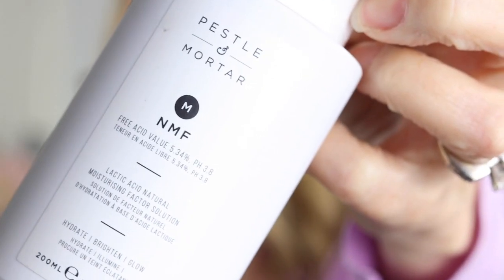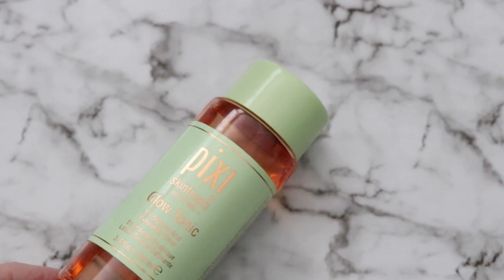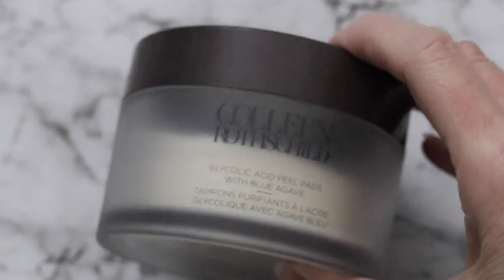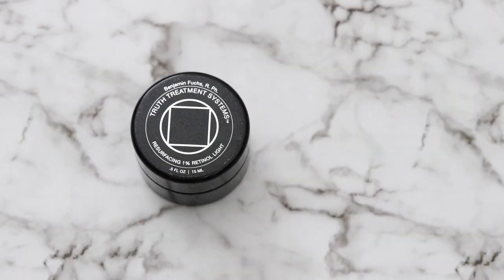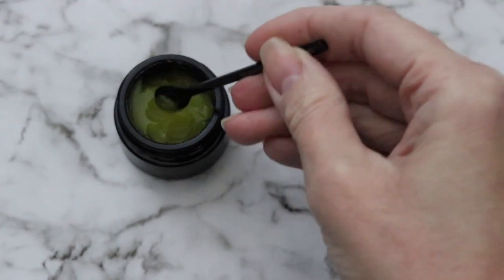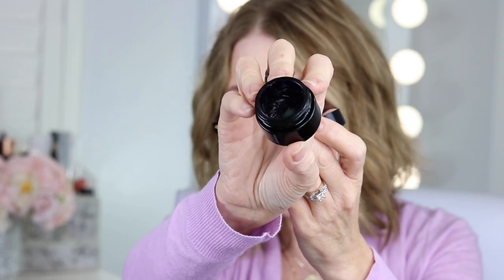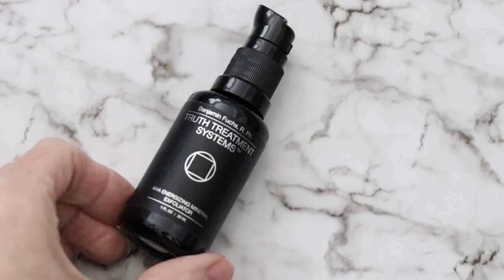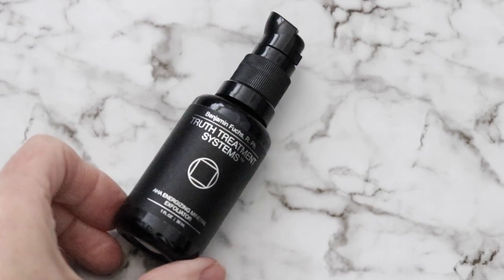WHY I STOPPED using the TROPHY SKIN microdermabrasion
I'm sharing why I stopped using the Trophy Skin microdermabrasion machine. I started using it a few years ago after the company sent it to me and I absolutely loved it. But things have changed since then so today I'm sharing why I stopped using my Trophy Skin machine and what's working for me now.
0:00-INTRO
1:02-WHY I STARTED USING THE  TROPHY SKIN MACHINE
1:38-CHANGES TO MY SKIN
5:02-WHAT I'M USING NOW

MAKEUP WORN AND PRODUCTS MENTIONED IN VIDEO
TROPHY SKIN
PESTAL AND MORTAR ( OUT OF STOCK)
PAULA'S CHOICE BHA
PIXIE GLOW TONIC
COLLEEN ROTHSCHILD PEEL PADS

DIOR MITZAH
CHANEL LINER (NIOR INTENSE)
CHANEL ULTRA LE TEINT VELVET
COLOR CORRECTOR
SISLEY CONCEALER
CHANEL BRONZER
CHARLOTTE TILBURY SPOTLIGHT
DANIEL SANDLER BLUSH (SO PRETTY)
CHANEL POWDER
TRISH MCEVOY SHADOW PRIMER
CITY BEAUTY LIPS (SUNDIEGO)
MASCARA LOREAL TELECOPIC

LIPSTICK LINER (CHARLOTTE TILBURY PILLOW TALK)
LIP GLOSS-ANASTASIA ST. TROPEZ

JACKET thumbnail)

WRAP IN VIDEO (SIMILAR)